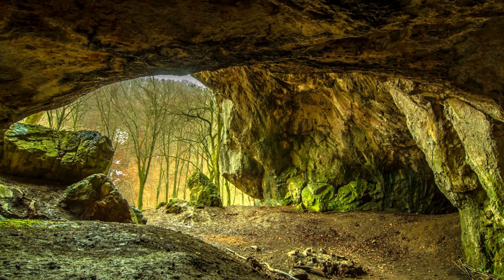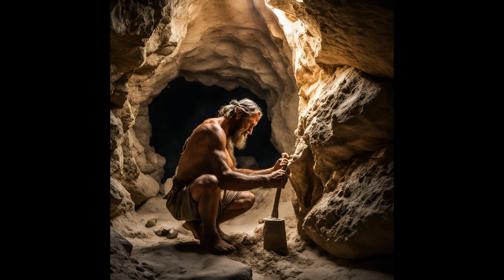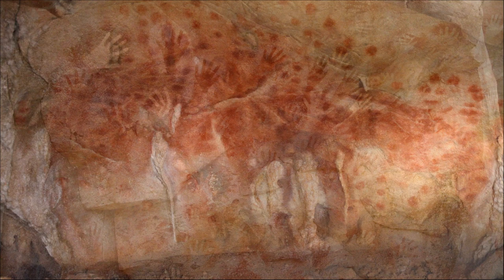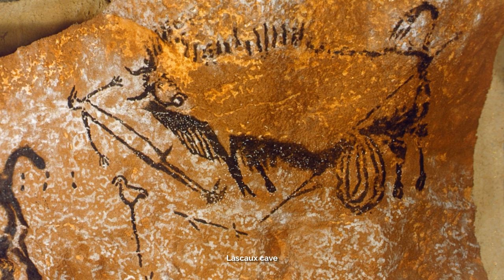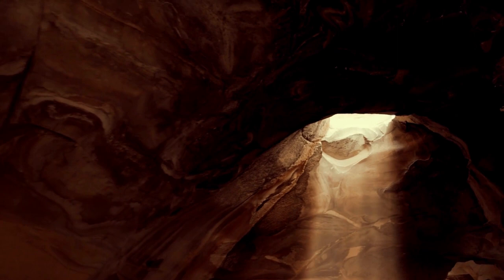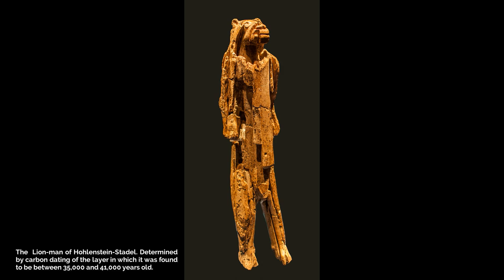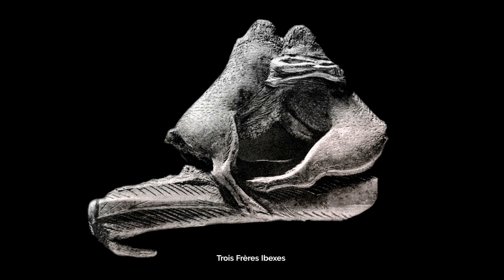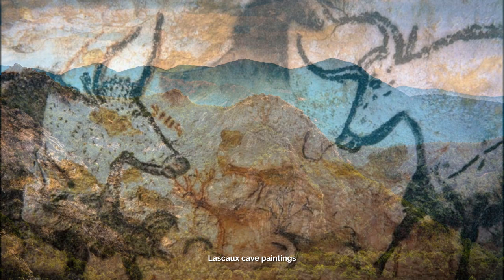Prehistoric Art in the Paleolithic | Part II | Art History Serie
🎨 Unravel the Secrets of Prehistoric Art, in the Paleolithic! 🏞️

In this exciting second part of our series on Paleolithic art, we delve into the fascinating techniques that were wielded by our ancient ancestors to breathe life into their vivid depictions.

🖌️ Join me, Lucas Lima, as your guide through the ages as we decode the language of prehistoric artists. With each gesture of our virtual expedition, we will discover the very essence of these primitive but surprisingly sophisticated masterpieces, we will reveal the secrets engraved in the heart of time itself.

Our saga into the Art History  has only just begun. Join us on this captivating odyssey through time and culture, where each episode unveils a new layer of the human criativity.